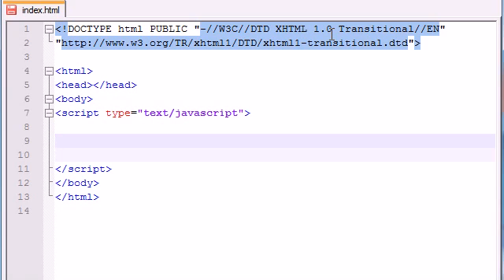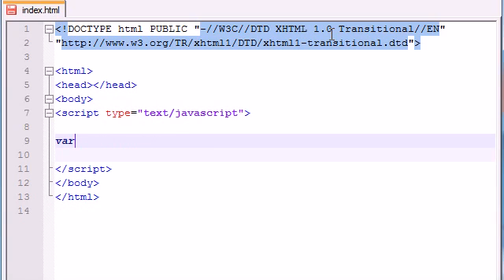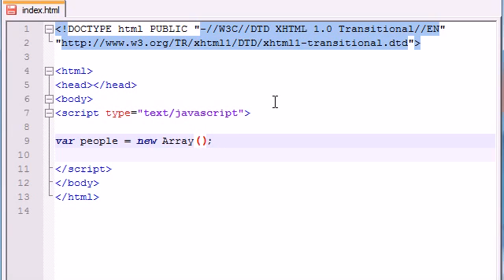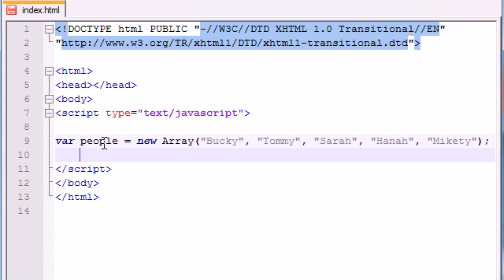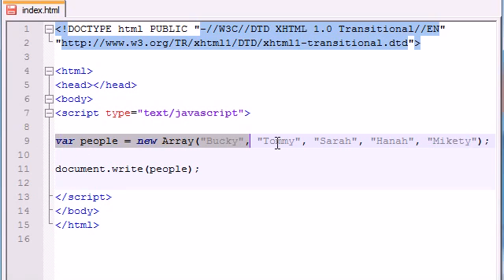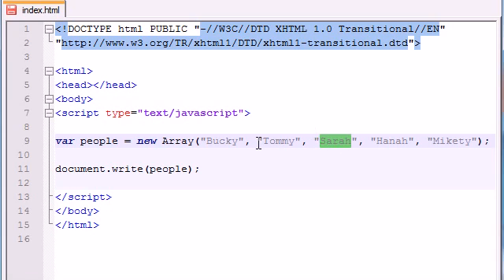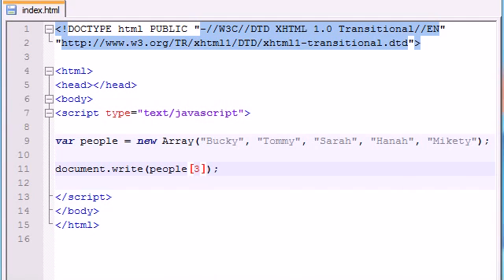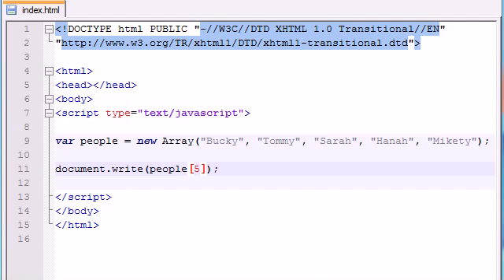Beginner JavaScript Tutorial – 28 – Arrays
basics,full,java,script,new ,video,learning,variable,coding,data,types,computer,science,programming,
online,course,begginer,learning,easy,tutorile,class,teaching,skills,2016,2017,2015,2014,teachingpoint,point,
complete,language,